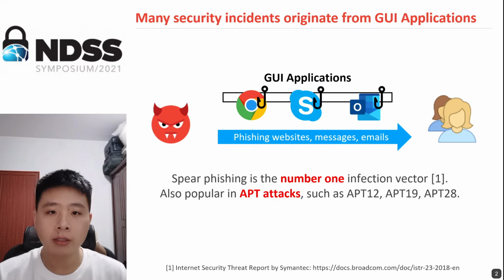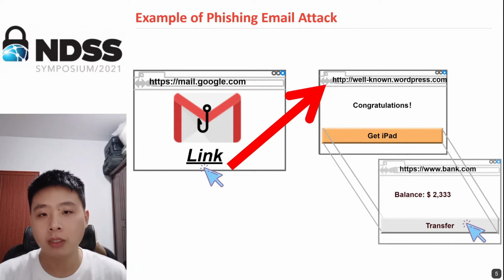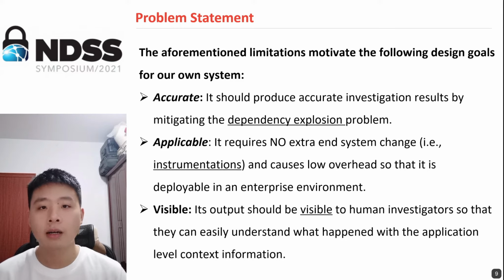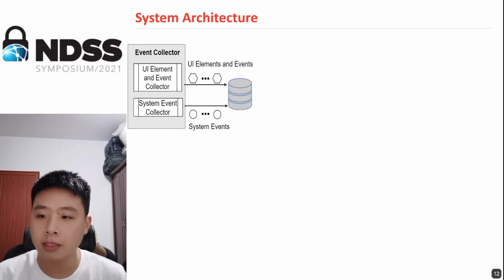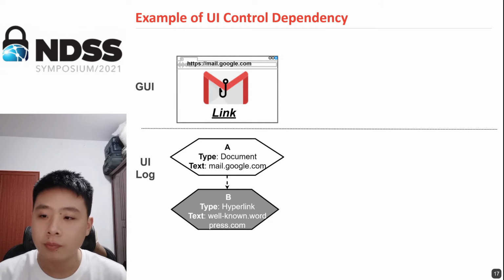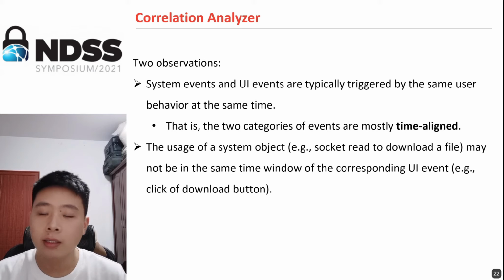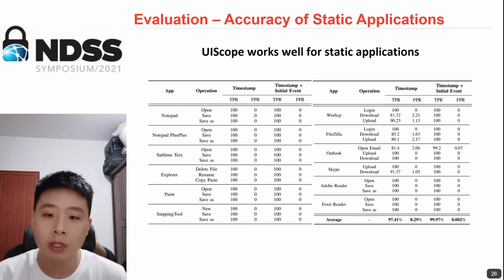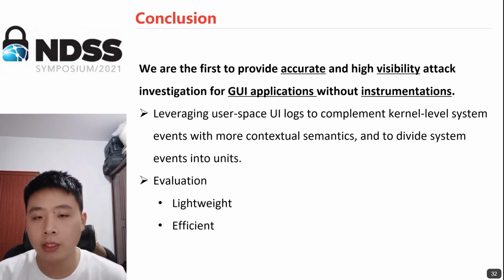NDSS 2021 UIScope: Accurate, Instrumentation-free, and Visible Attack Investigation for GUI Apps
SESSION 4C-1 UIScope: Accurate, Instrumentation-free, and Visible Attack Investigation for GUI Applications

Existing attack investigation solutions for GUI applications suffer from a few limitations such as inaccuracy (because of the dependence explosion problem), requiring instrumentation, and providing very low visibility. Such limitations have hindered their widespread and practical deployment. In this paper, we present UIScope, a novel accurate, instrumentation-free, and visible attack investigation system for GUI applications. The core idea of UIScope is to perform causality analysis on both UI elements/events which represent users' perspective and low-level system events which provide detailed information of what happens under the hood, and then correlate system events with UI events to provide high accuracy and visibility. Long running processes are partitioned to individual UI transitions, to which low-level system events are attributed, making the results accurate. The produced graphs contain (causally related) UI elements with which users are very familiar, making them easily accessible. We deployed UIScope on 7 machines for a week, and also utilized UIScope to conduct an investigation of 6 real-world attacks. Our evaluation shows that compared to existing works, UIScope introduces negligible overhead (less than 1% runtime overhead and 3.05 MB event logs per hour on average) while UIScope can precisely identify attack provenance while offering users thorough visibility into the attack context.

SLIDES

AUTHORS
Runqing Yang (Zhejiang University), Shiqing Ma (Rutgers University), Haitao Xu (Arizona State University), Xiangyu Zhang (Purdue University), Yan Chen (Northwestern University)